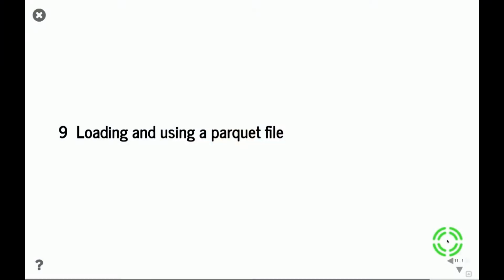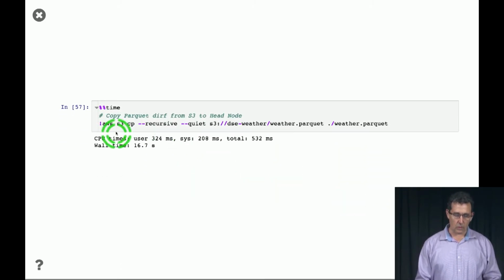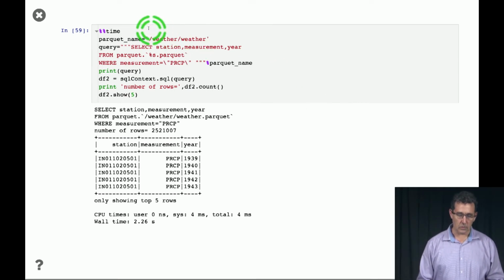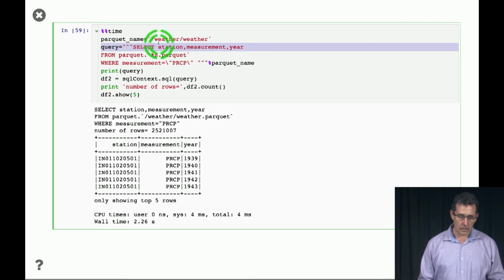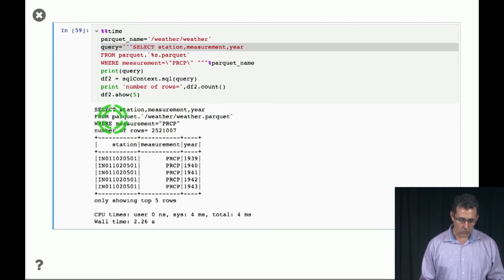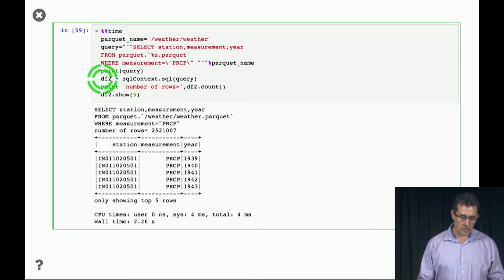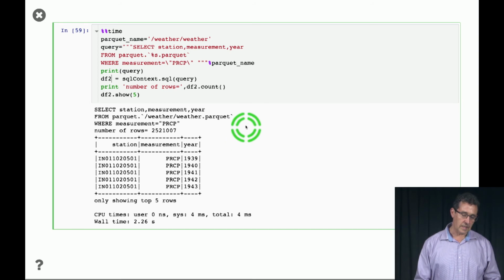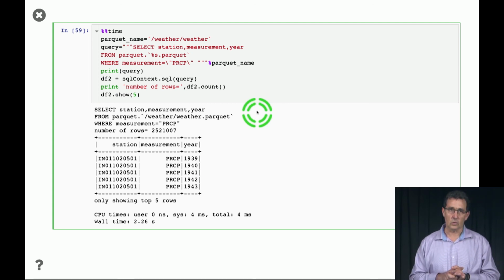DSE230x March 12 4 loading and using parquet file NB